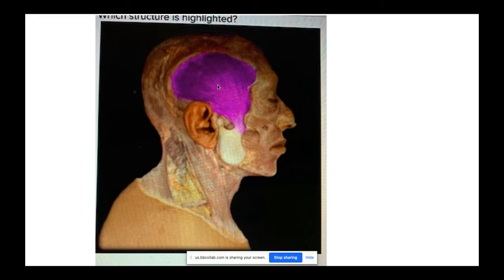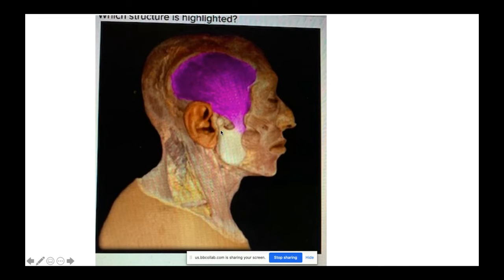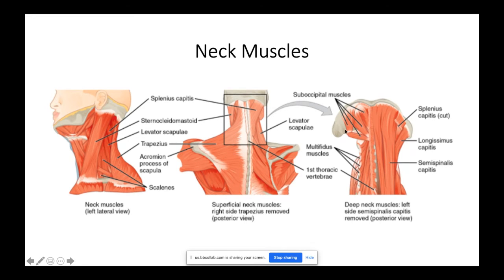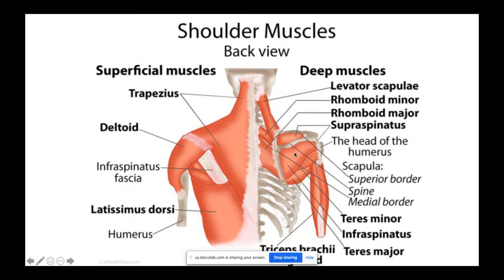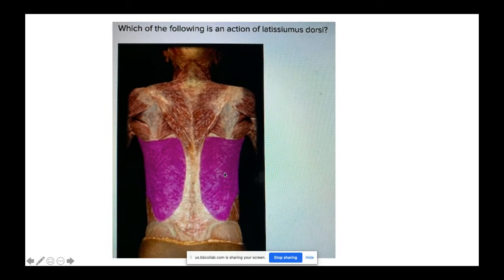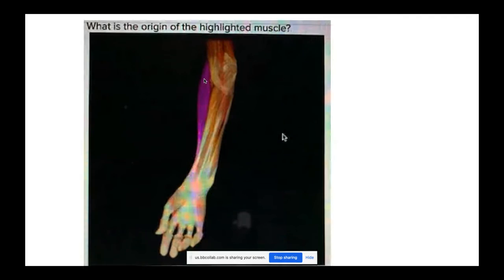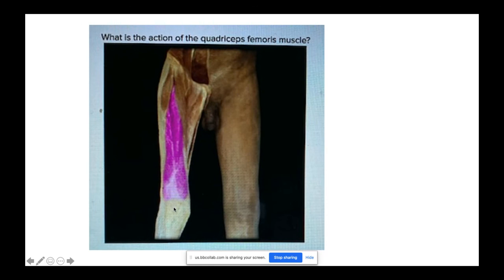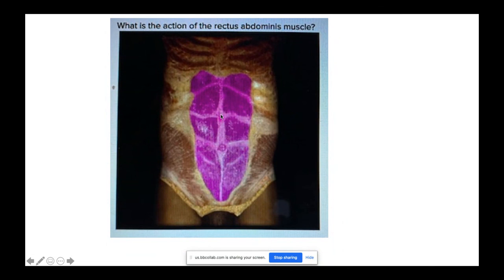Keiser University Week 3 Muscles for Lab Review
I will cover a little bit on how muscles are names, Types of contraction, Sarcomere, and Some muscles of the Mastication, Neck muscles, Shoulder muscles, Scapula muscles, Upper and lower extremity.